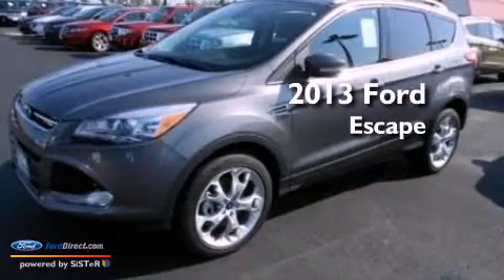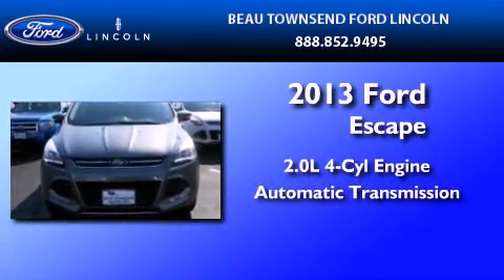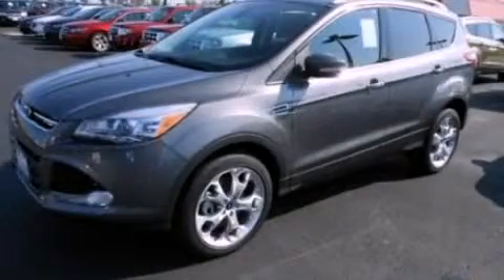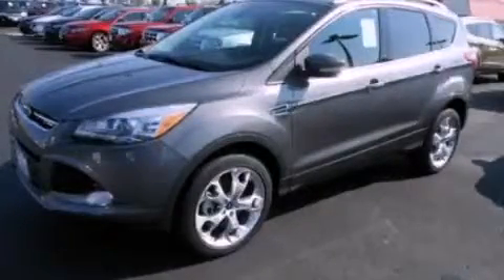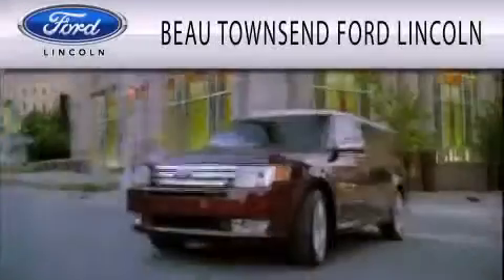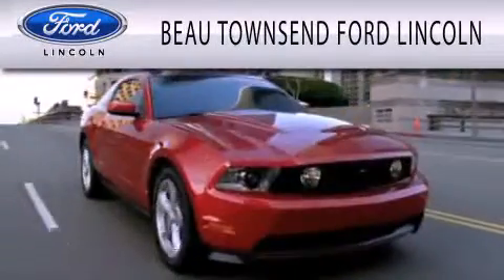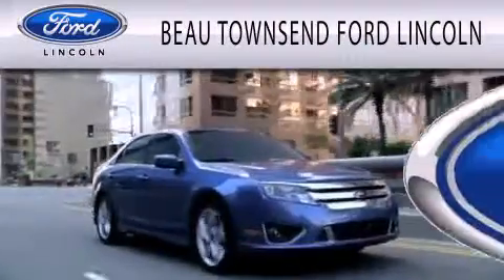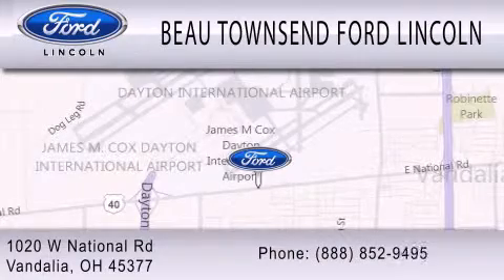2013 FORD ESCAPE Vandalia OH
Year : 2013
 Make : FORD
 Model : ESCAPE
 Engine : 2.0L I4 16V GDI DOHC TURBO
 Trans . : 6-SPEED AUTOMATIC

 Stock : 13T0135